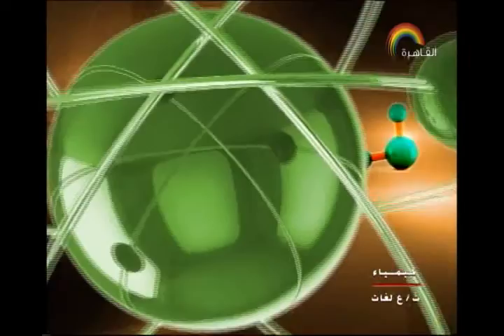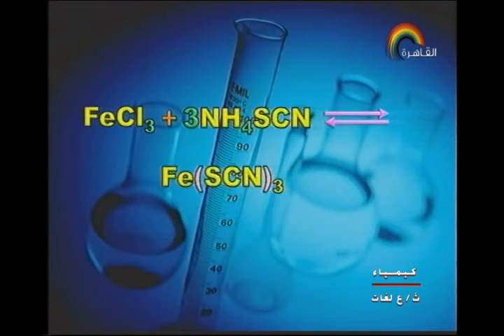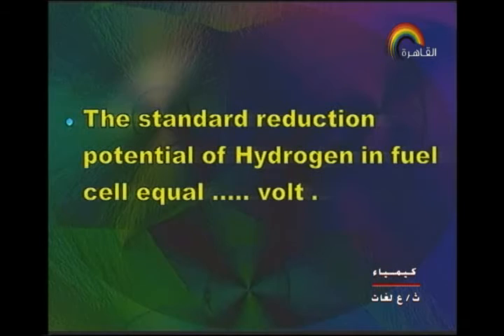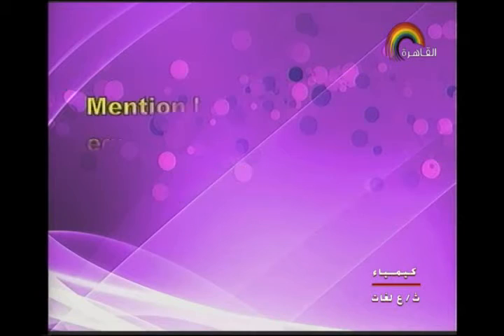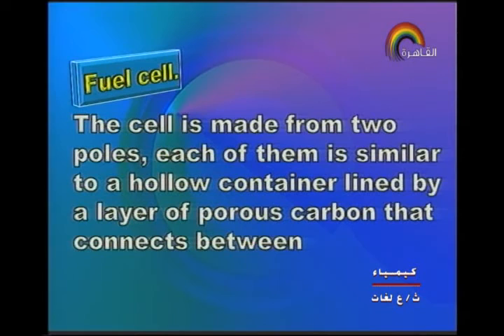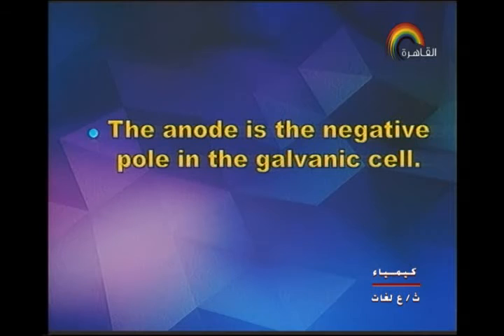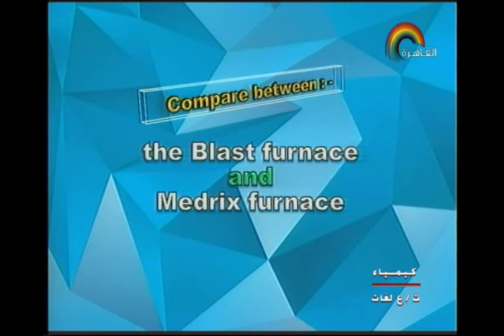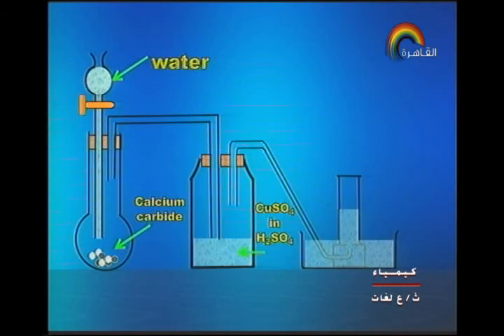17-06-2017 كيمياء لغات حلقة مراجعة ليلة الامتحان التليفزيون المصري الاستاذ عادل عنان